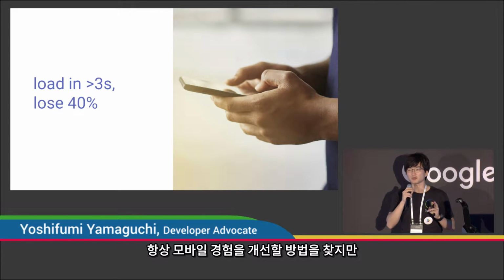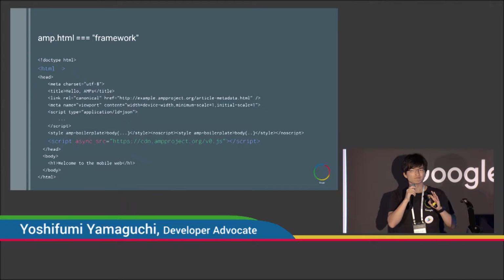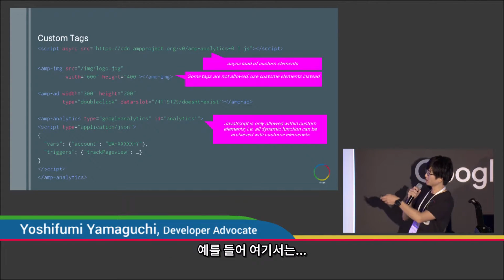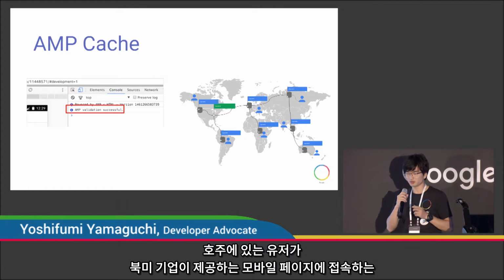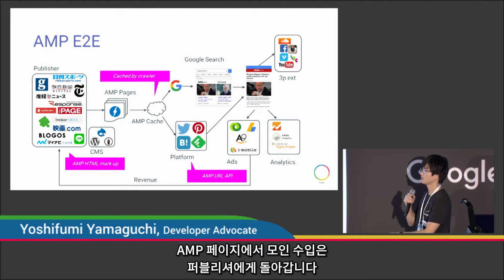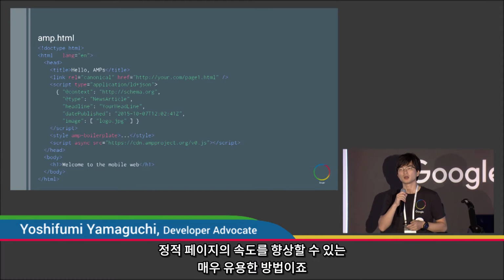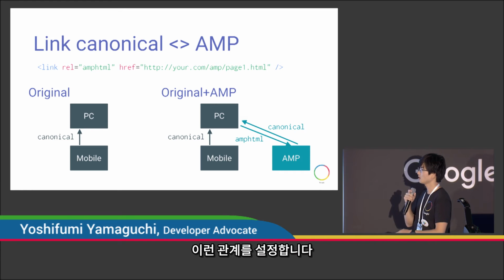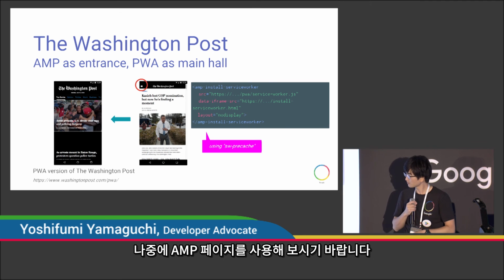3-12 AMP를 통한 모바일 사용자 경험 개선